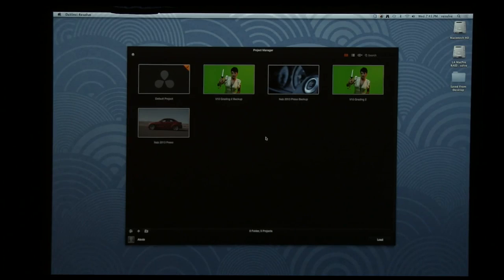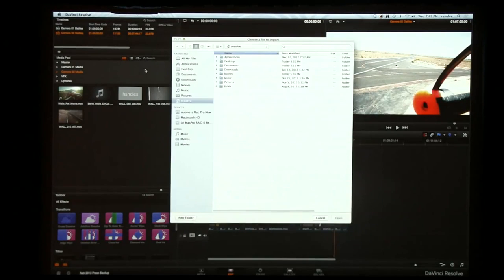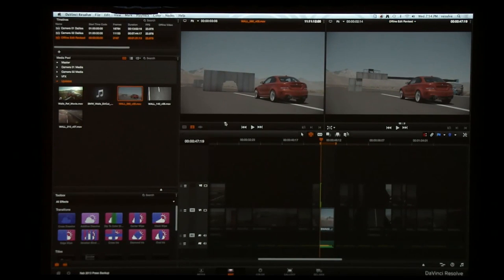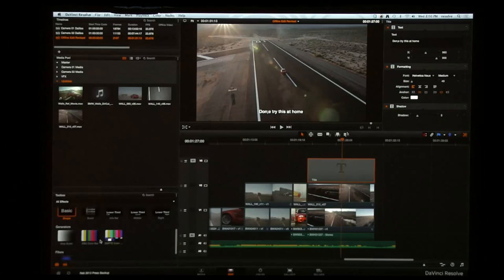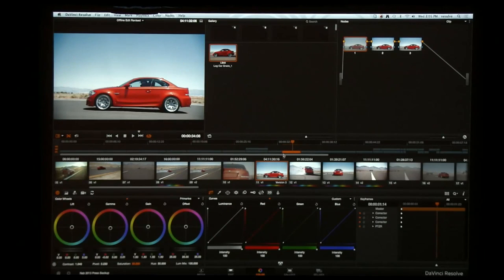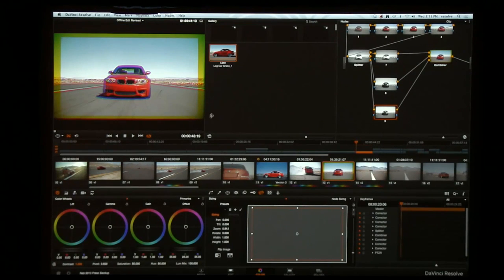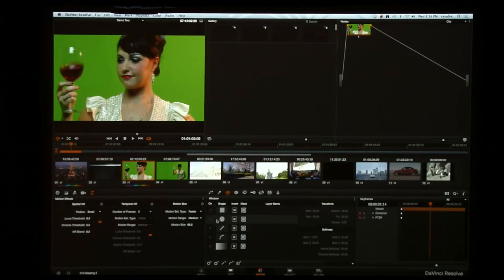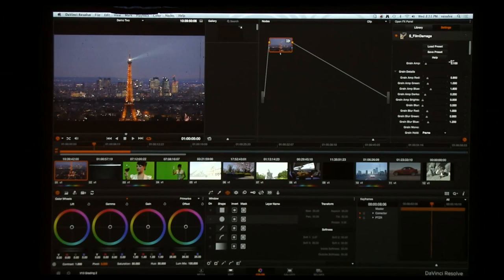DaVinci Resolve 10 preview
DaVinci color correctors have been the standard in post production since 1984. There are thousands of colorists worldwide who understand the performance, quality and workflow of DaVinci. DaVinci is the name behind more feature films, television commercials, documentaries, television production and music videos than any other grading system.